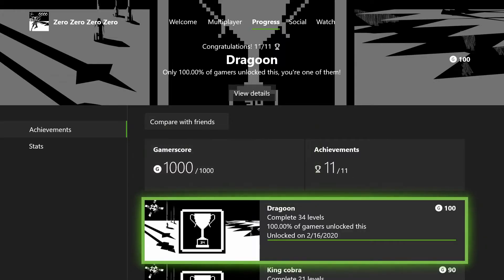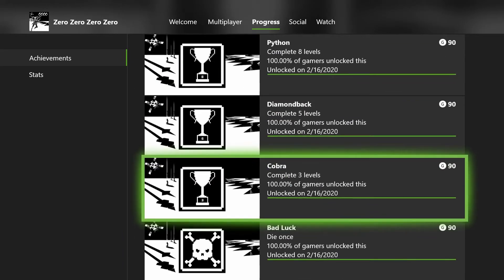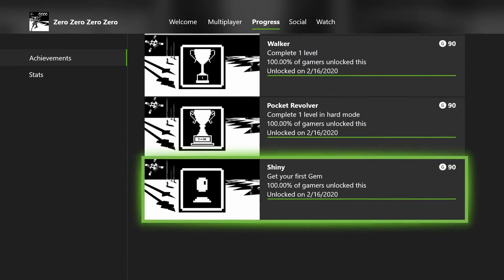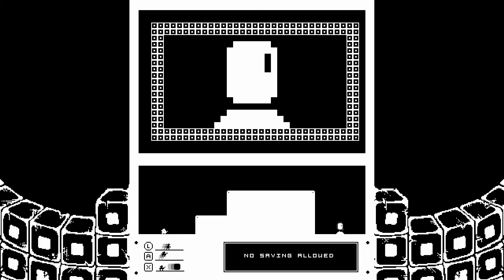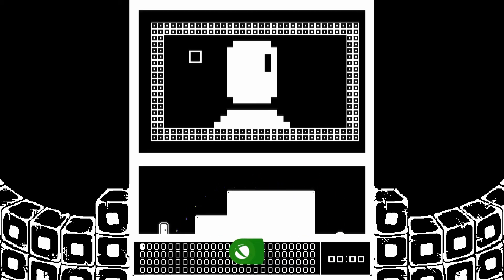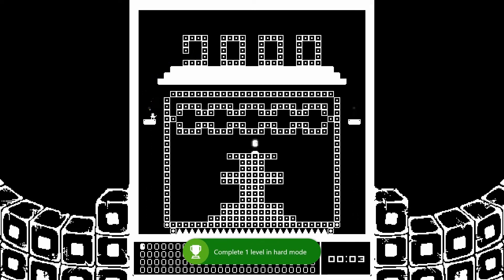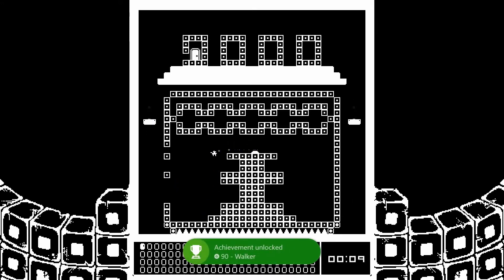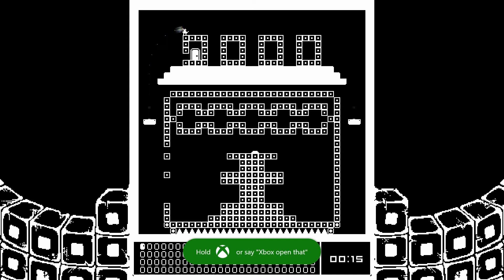0000 | The Completion Series | Season 4: Episode 19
The Completion Series is our set of videos where we provide details on how to get EVERY achievement in a game that is quick and easy to play. Racking up a lot of Gamerscore efficiently as possible. We also provide some gameplay, length of time it takes to get all achievements, and what we like and dislike about the game.

An unpredictable adventure awaits in this quick and easy 1000G with 0000!